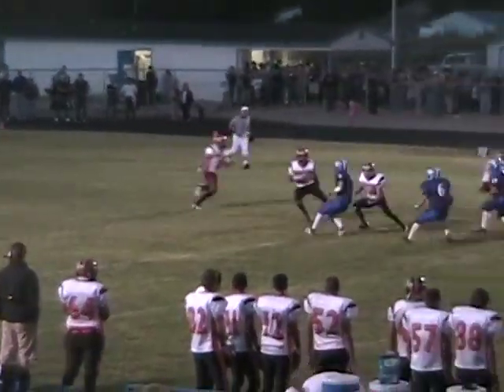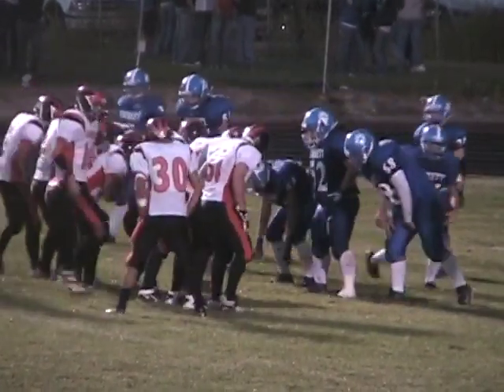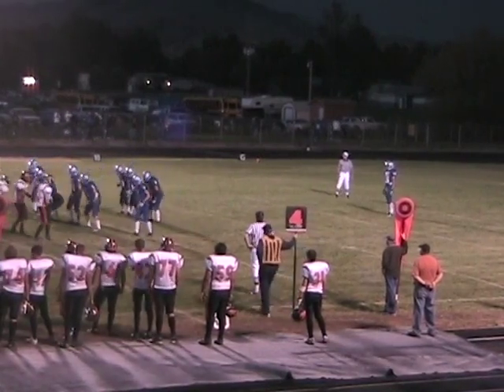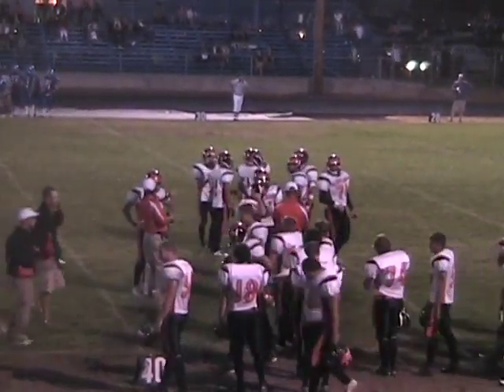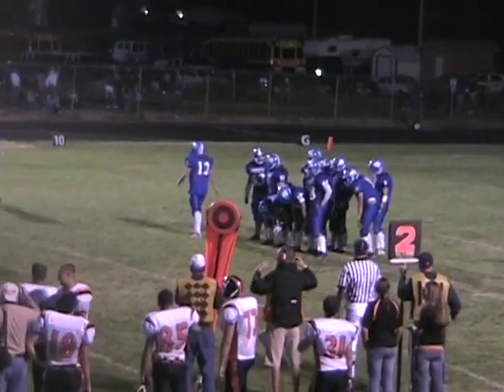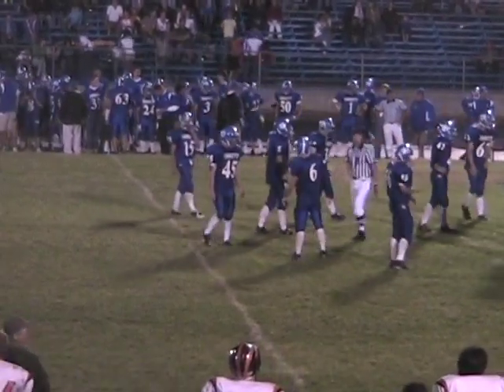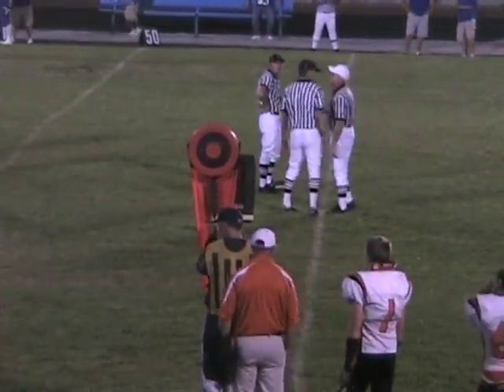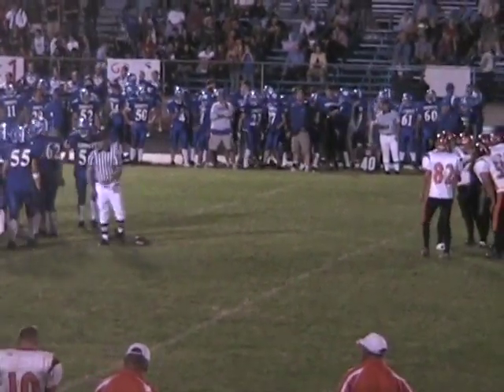Fruitland High School Football vs Emmett 08-31-07 Part 2 of 2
FHS Football 2007